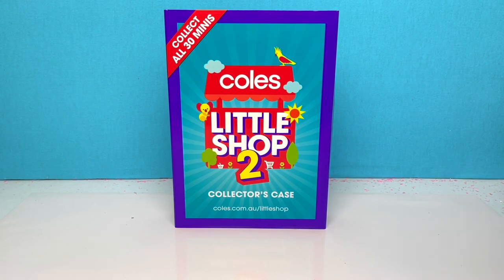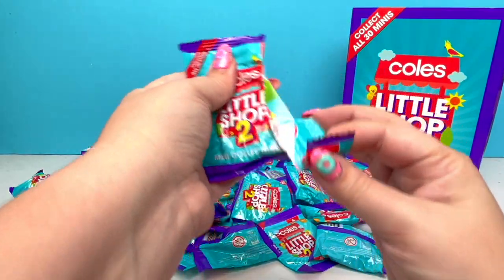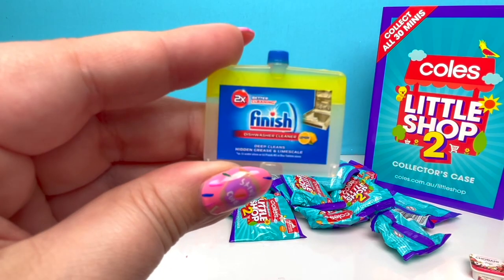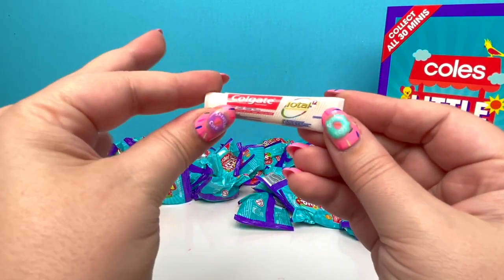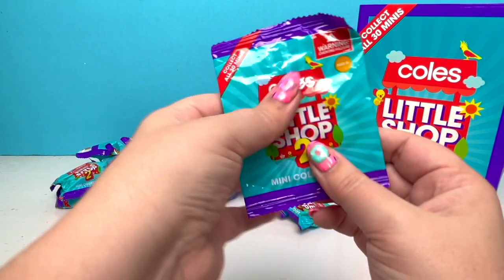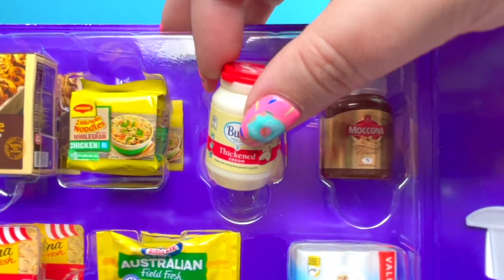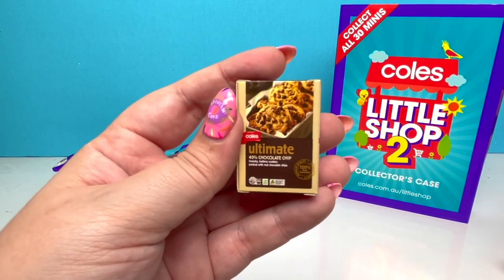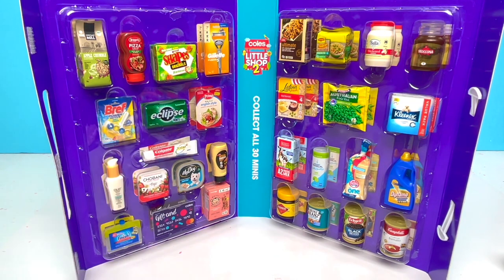UNBOXING Coles Little Shop 2 Blind Bag Toy Opening! Mini Brands of Australia!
Hey guys! Today I'm unboxing Coles Little Shop 2! They're just like Mini Brands! I hope you enjoy the video!